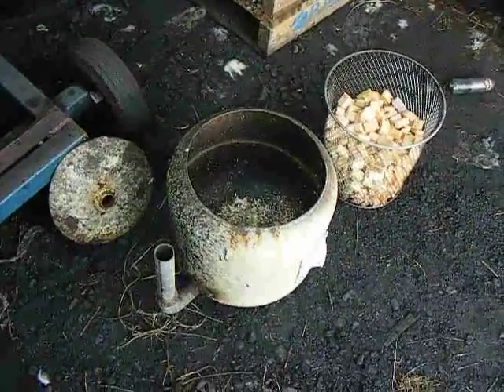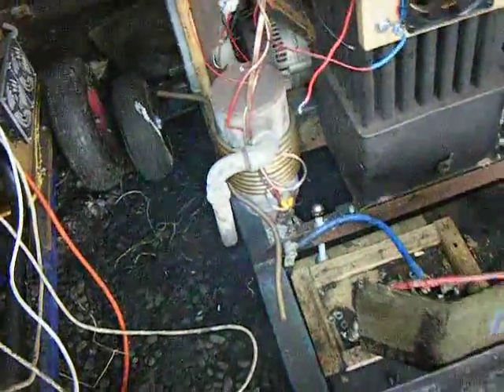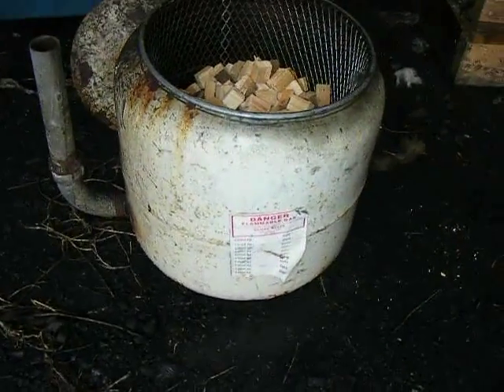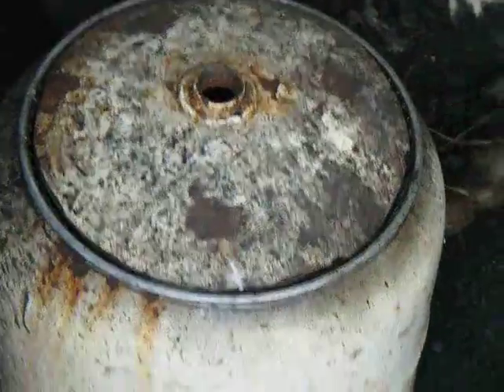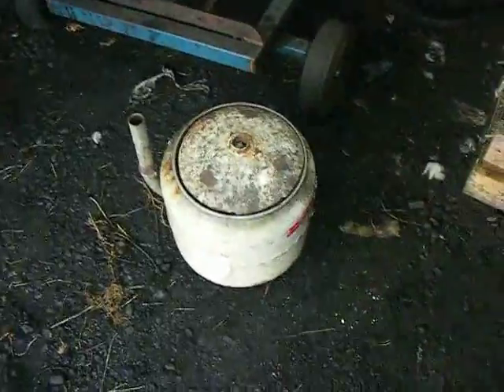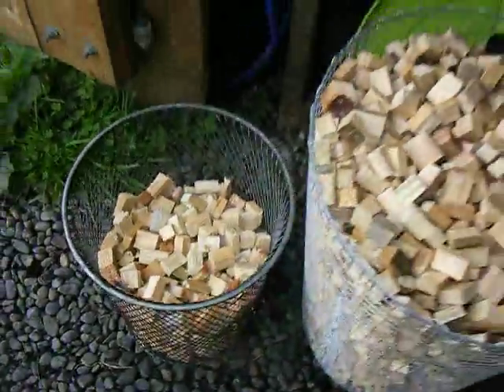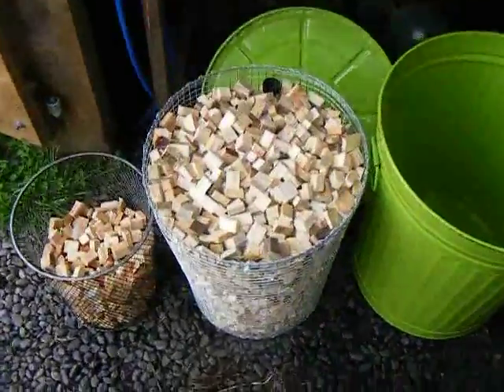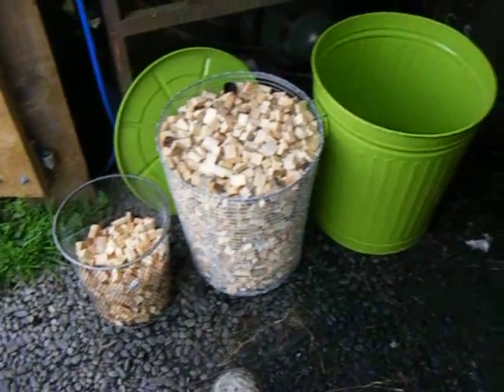Gasifier powered fuel dryer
Here's a simple and very effective way to dry out wet fuel.
It uses the massive heat that is available from the engine's exhaust stream to drive moisture out of the wood chips that are carried by the fuel basket that hangs inside the drying chamber. My first prototype uses a 9KG LPG cylinder and a waste paper basket as its main parts. Over the course of 2 hours of engine runtime, it is able to reduce the moisture content from 19% to 12%. At the same time, this simple dryer also functions as a muffler.
A much larger dryer is under construction. It uses a garbage pale and a home built wire basket as its main parts. It is about 5 times the size of the small one, so I am hoping it can dry much more fuel in a single run.
This gasifier, and fuel dryer, gave me all the electric power I needed during the freezy and rainy months of winter.
It sure is nice to know that I will never again need to use gasoline for the farm generator  :).